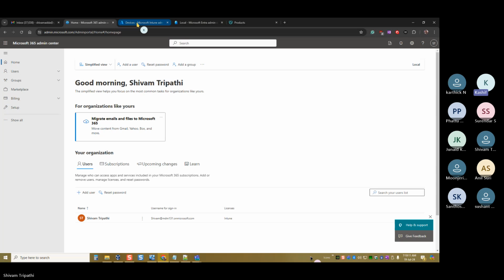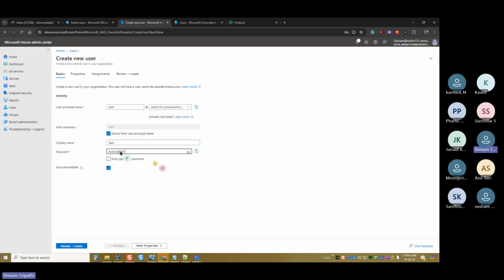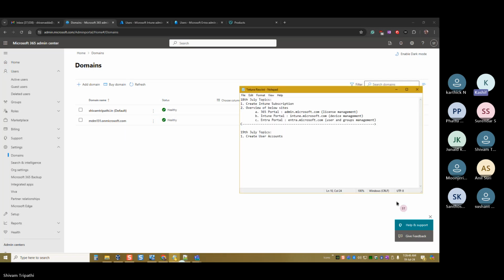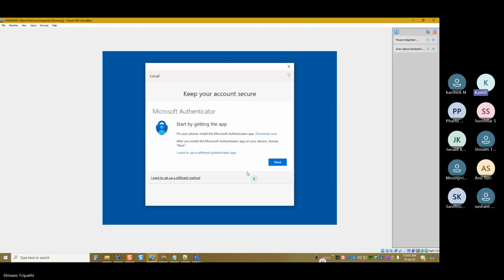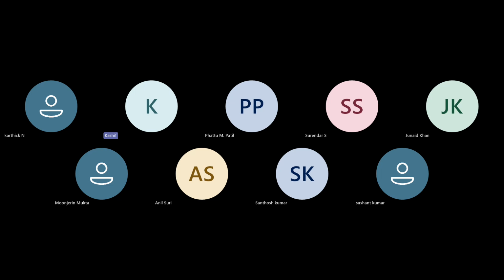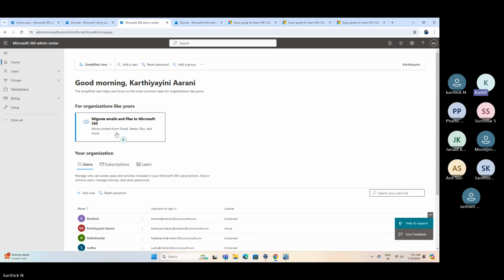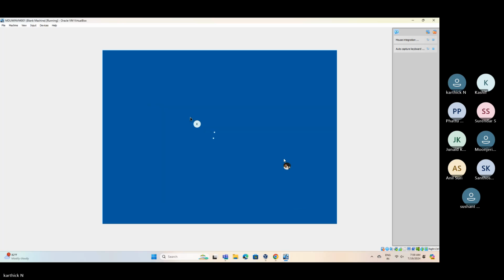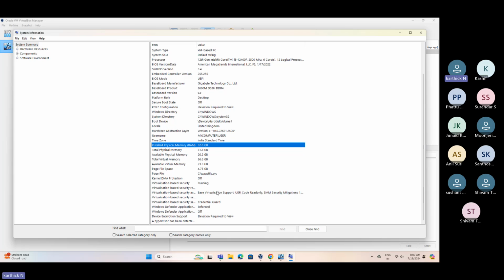05. Join Device With Microsoft Entra Id Portal